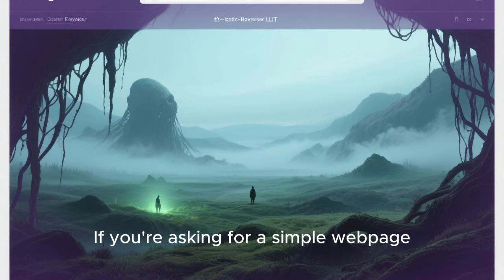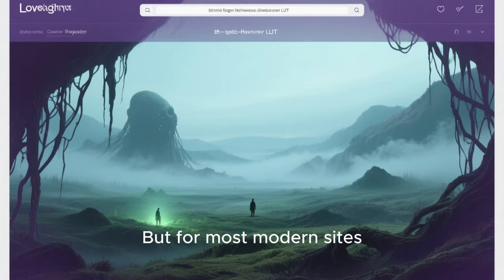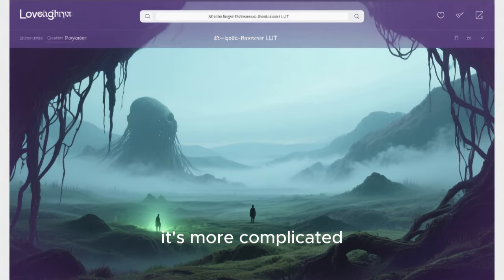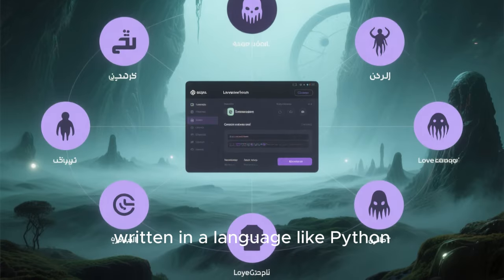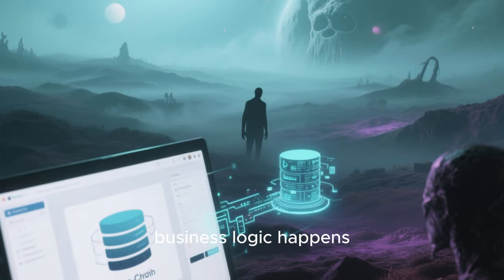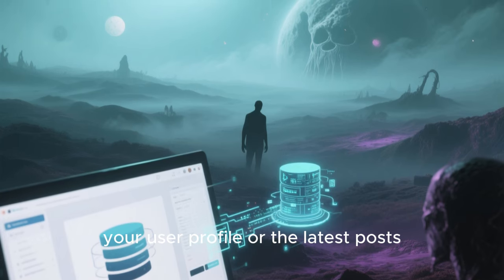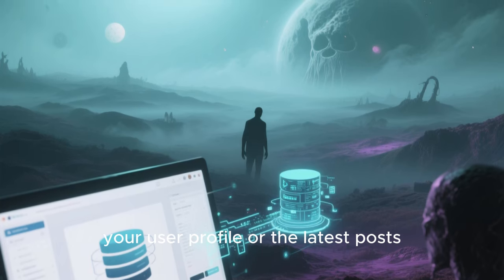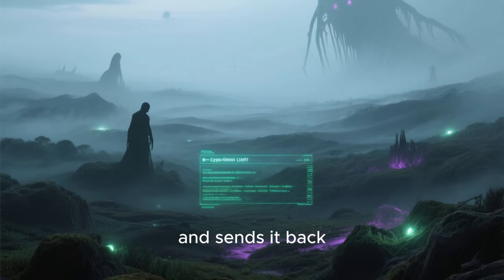How the Internet Really Works From Click to Server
Every time you open a website, click a link, or load an application, a complex system starts working behind the scenes.

In this video, we explore how the internet really works — step by step — from the moment you click a link to the moment a server sends a response back to your screen.

This is not a beginner-level or marketing-style explanation.
It is a system-focused breakdown designed for developers, engineers, and anyone who wants to understand the logic behind modern technology.

In this video, we cover:
– What happens when you type a website address
– How DNS translates domain names into IP addresses
– How browsers communicate with servers
– The role of Linux in handling web requests
– How backend systems and databases process data
– How cloud infrastructure makes everything scalable and reliable

By understanding this flow, you gain a deeper perspective on how modern systems are built and why Linux, networking, and backend fundamentals are so important.